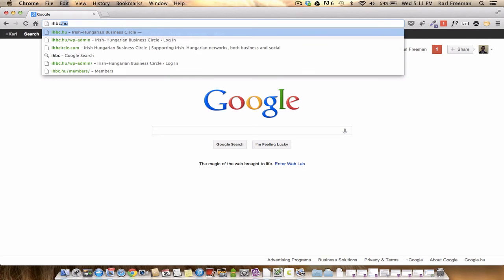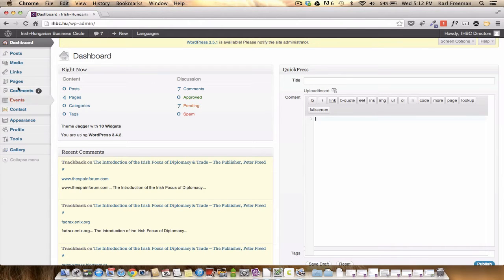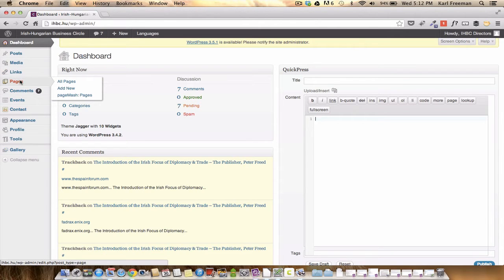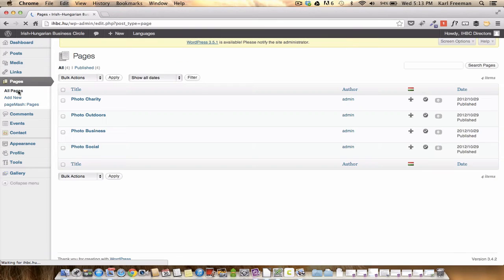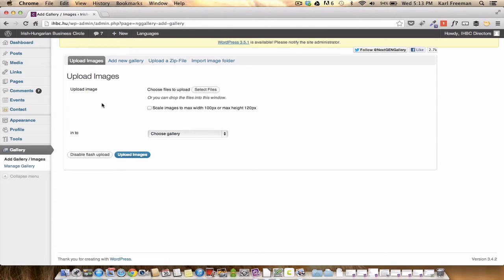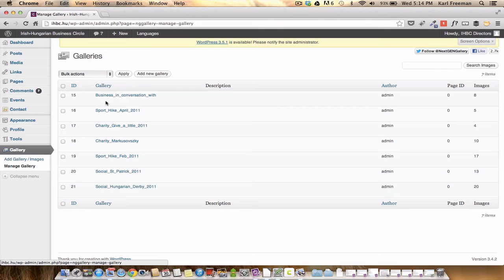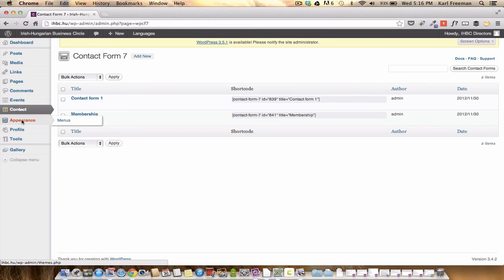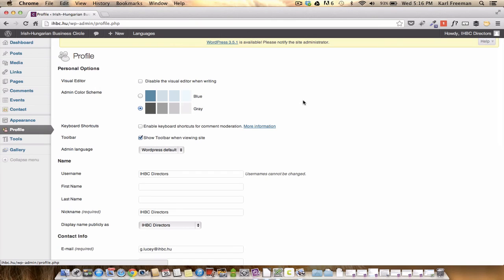Dashboard Introduction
Brief overview of the dashboard...